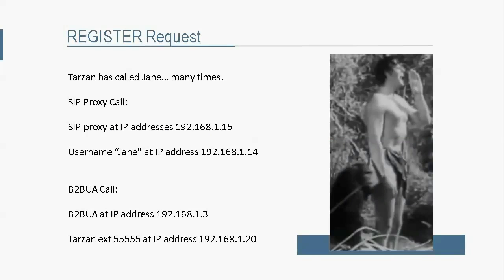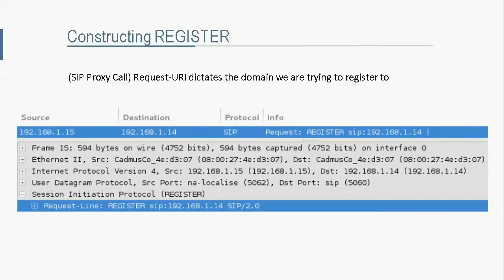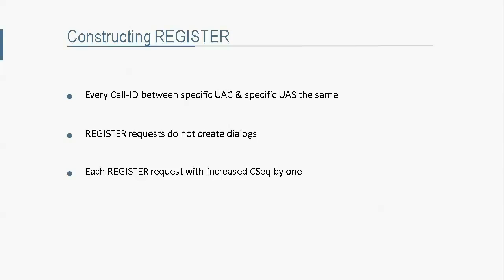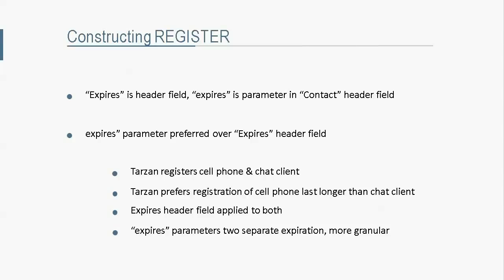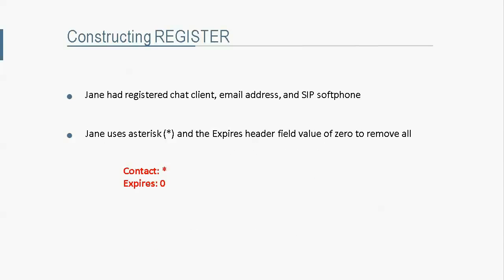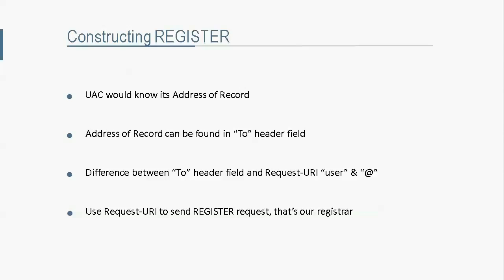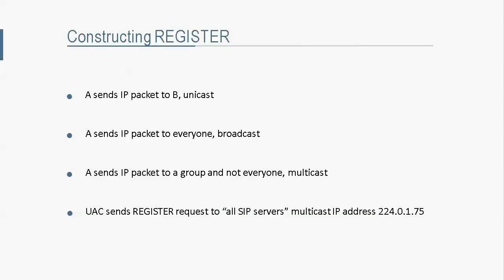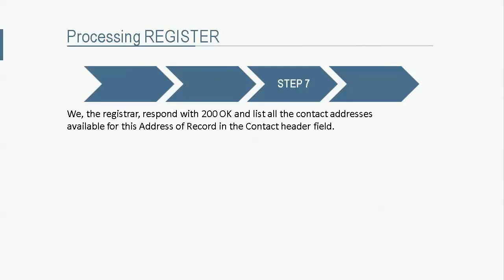7 RFC 3261 Simplified Session Initiation Protocol Part Six